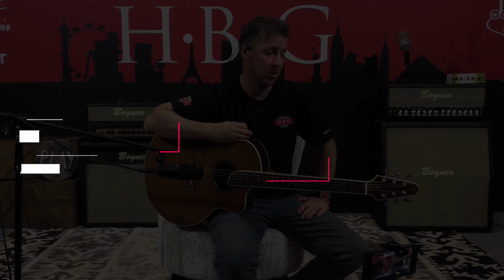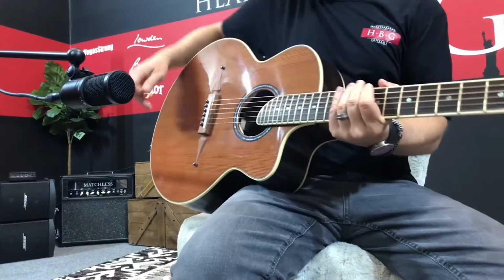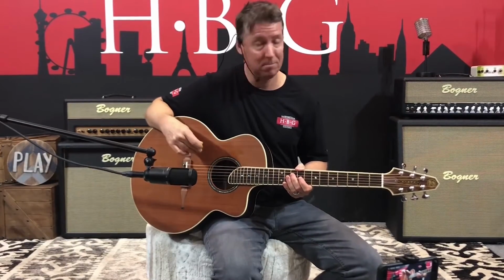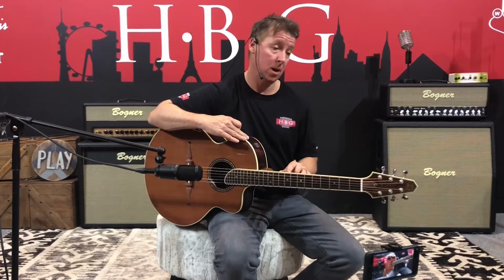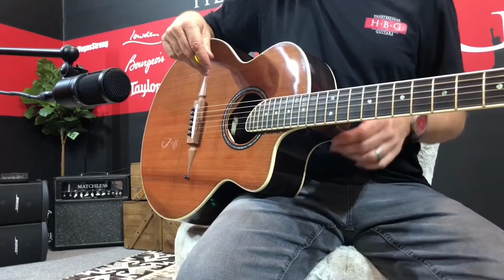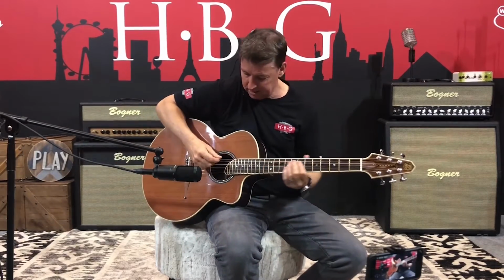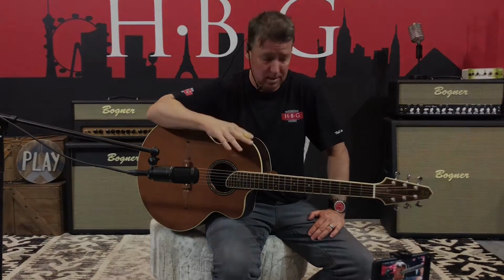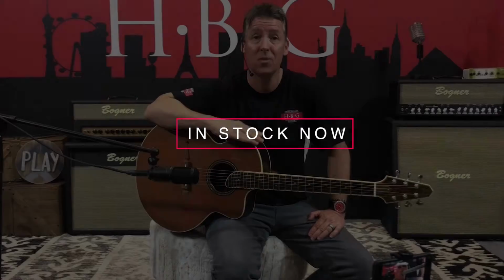Rick Turner Compass Rose Acoustic Guitar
►Follow Heartbreaker Guitars!

►Check our website for amazing guitars!